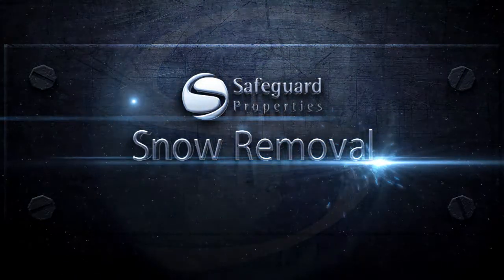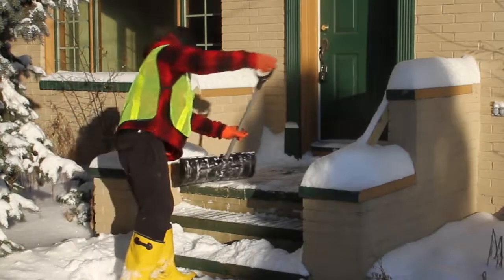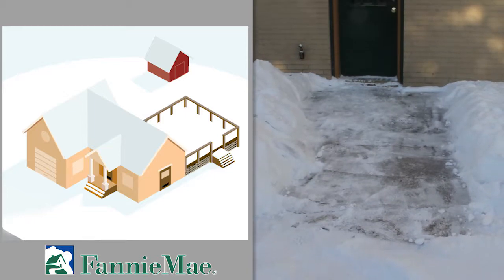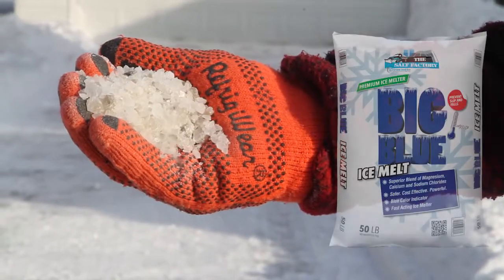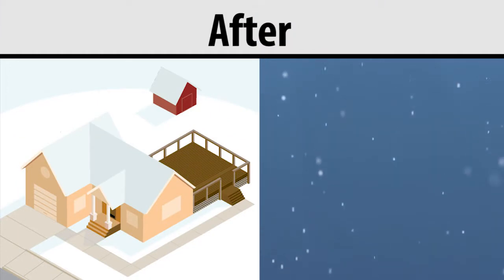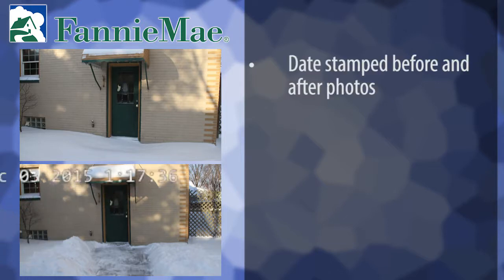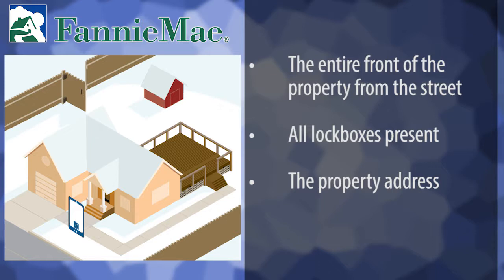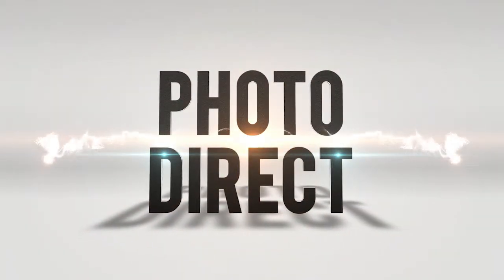Snow Removal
As the winter months approach, Safeguard discusses the proper procedures for removing snow at a property.